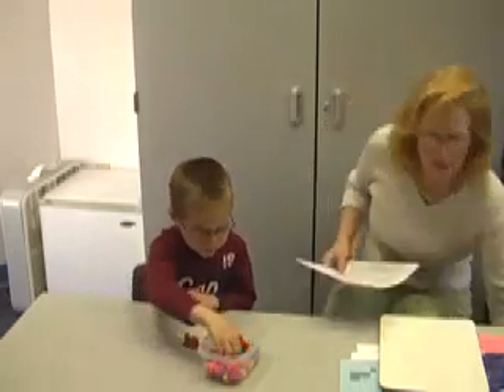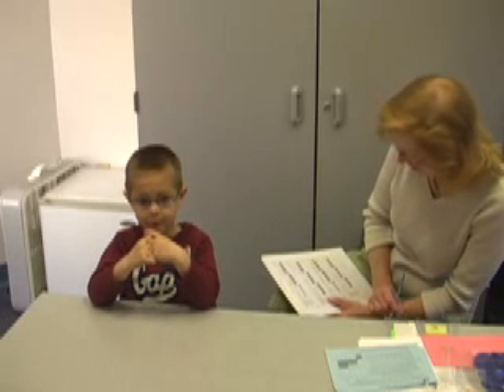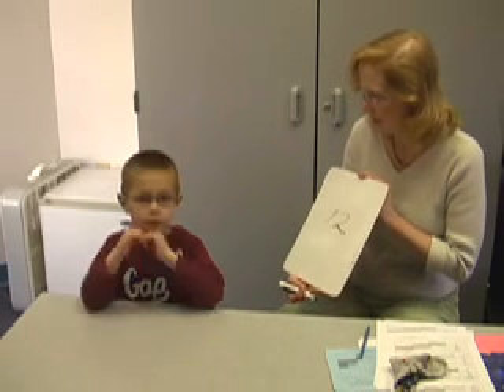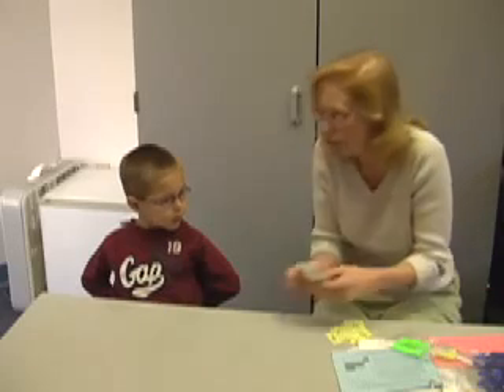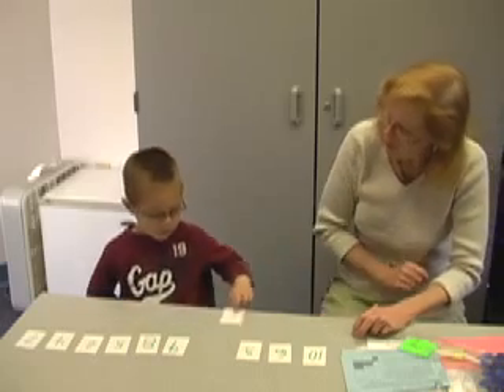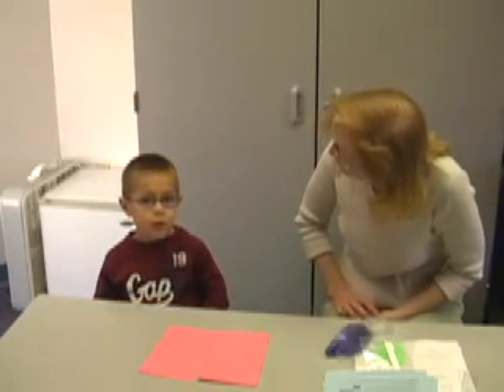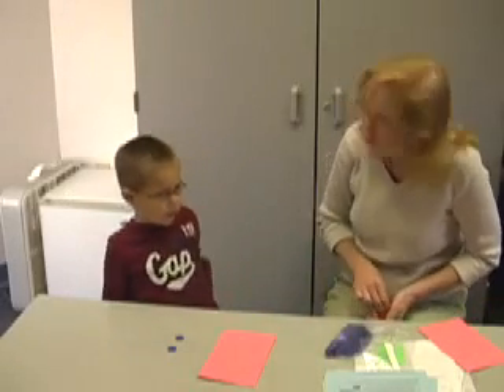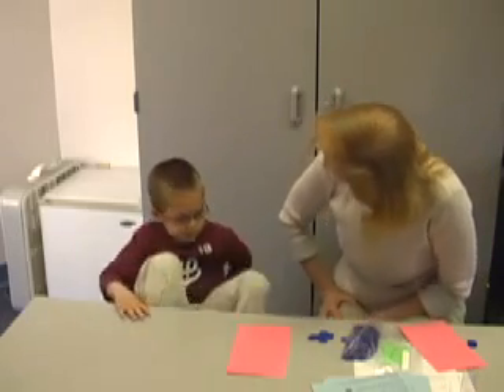Kindergarten Math Assessment Student 1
EDM periodic kindergarten assessment Spring 2009